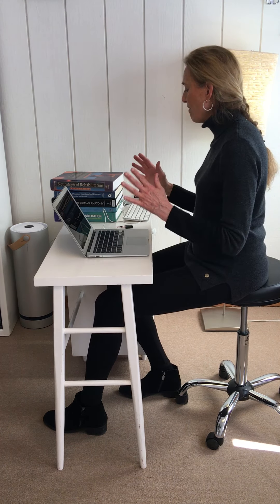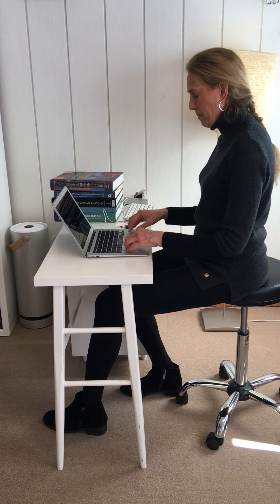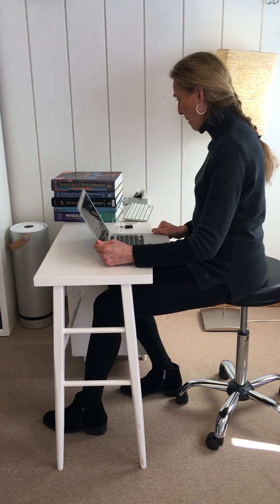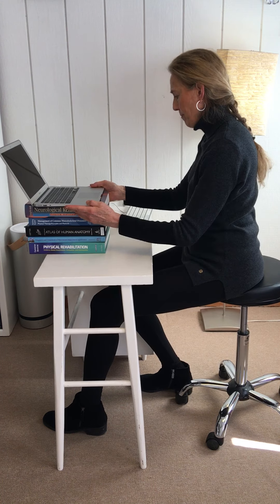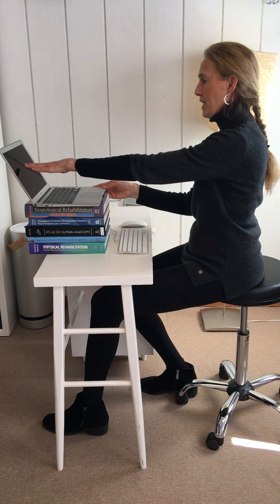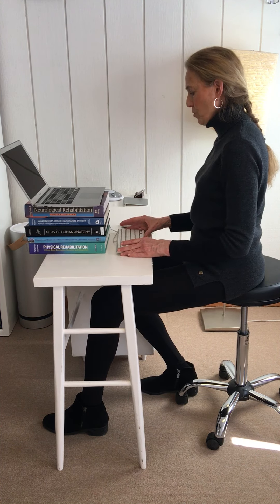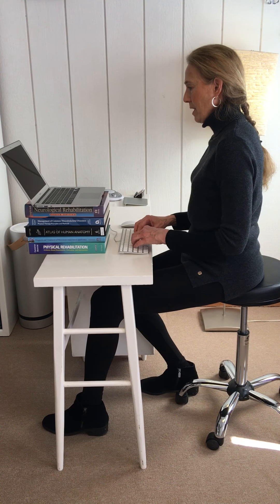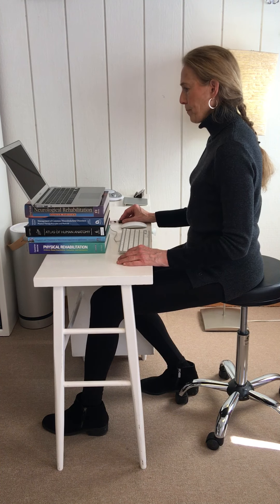Make a small desk work for your laptop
Are you working from home with a laptop? You don't need a fancy office set-up or big workstation to make it ergonomic. You can make any small desk you new home work station.

Your desk should ideally let you type on a keyboard with your arms and hands roughly parallel to the floor, your feet flat on the floor, and your legs fitting comfortably under the desk when sitting (you should be able to comfortably cross your legs under the surface).

If your desk doesn't support this posture, you can invest in a keyboard tray, get a footrest, put the desk on risers, or simply try adjusting your chair's seat height.